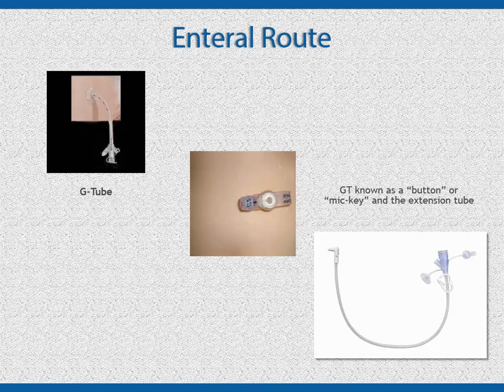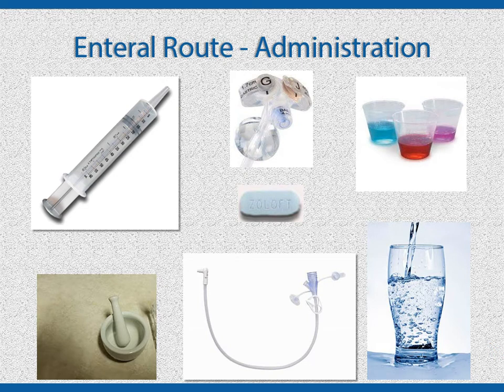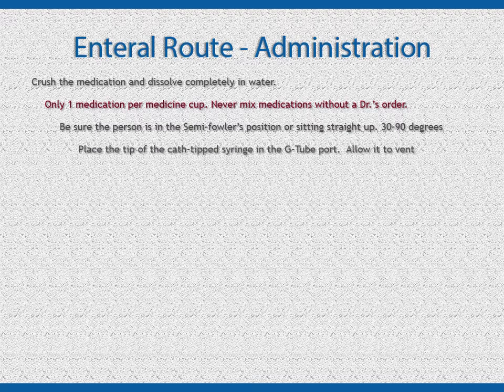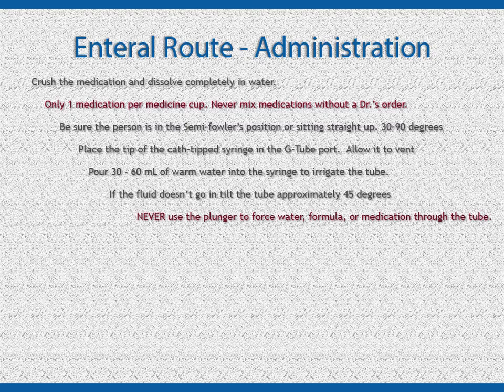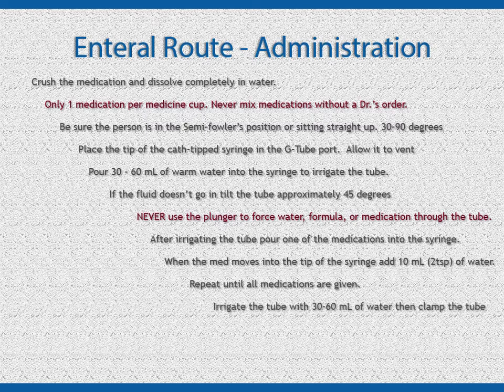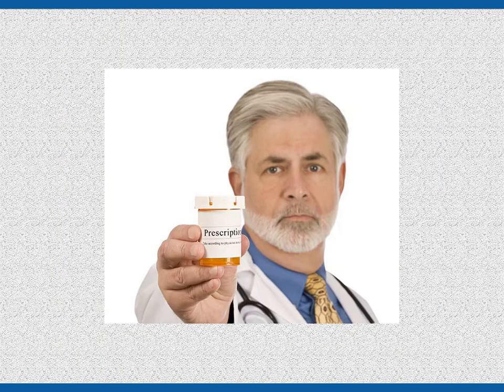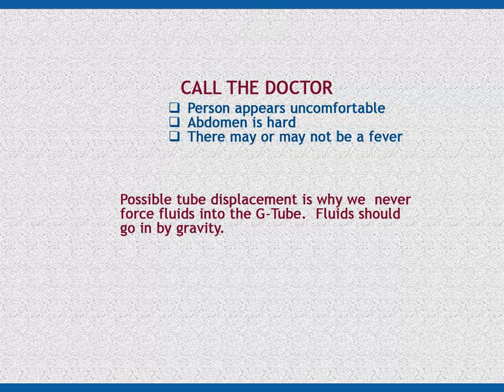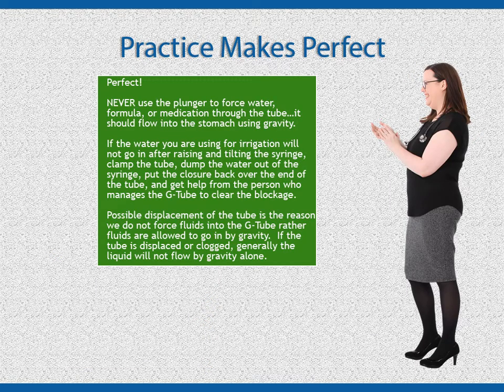The Enteral Route of Administration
This section discusses and teaches the steps for administration of Medication by the Enteral route.